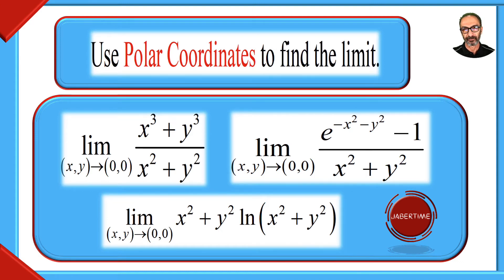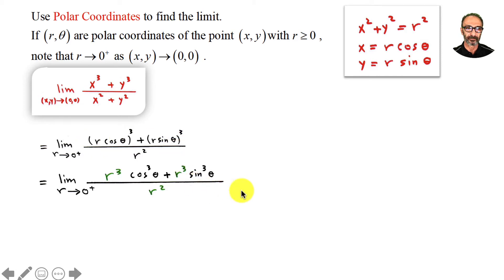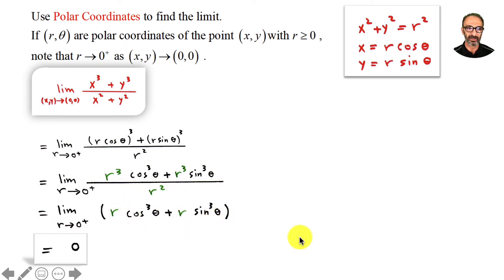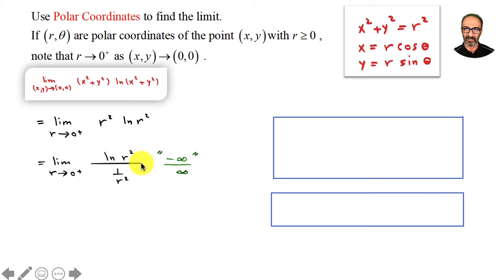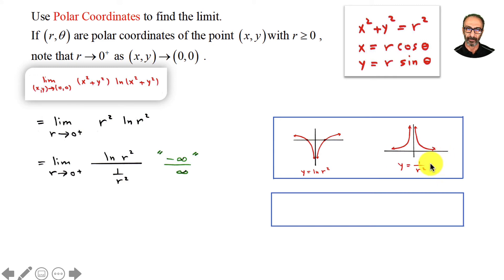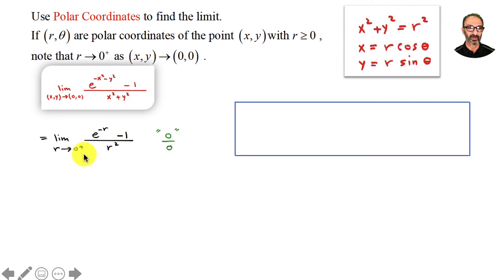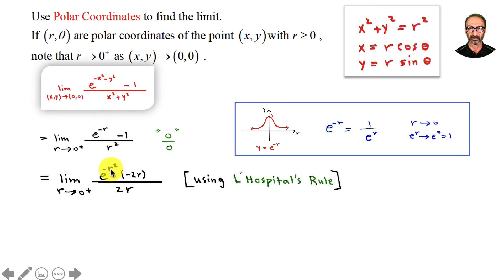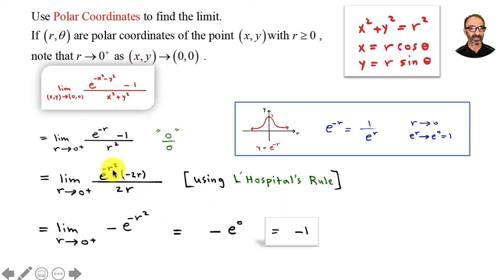Limits and Continuity Using Polar Forms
0:00 Introduction
0:18 Lim [(x^3+y^3)/(x^2+y^2)] as (x, y) approaches (0,0).
3:19 Lim [(x^2+y^2) ln(x^2+y^2)] as (x, y) approaches (0,0). Using L'Hospital Rule.
7:15 Lim [(e^(-x^2-y^2)-1)/(x^2+y^2)] as (x, y) approaches (0,0). Using L'Hospital Rule.

JaberTime